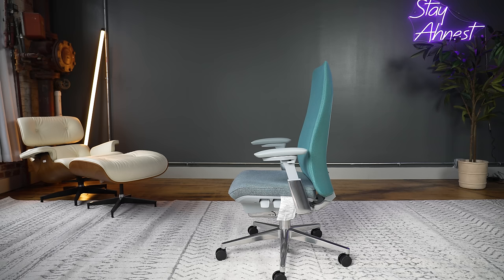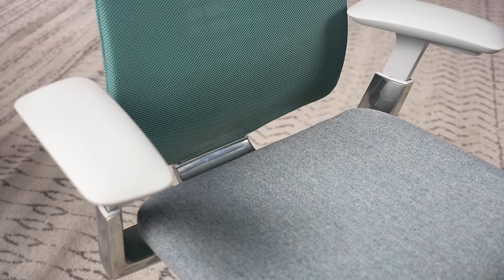My New #1 Chair Pick - Haworth Fern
A TON of people have been asking me to check out the Haworth Fern and I'm so glad they did because this chair. blew me away. It has design elements from every high end chair I've tested and mashes it into one hell of a chair. I even brought in my tall friend, Yong, to come in and check it out - that's how much I liked it. It's now tied for my #1 chair pick and you'll be seeing this thing everywhere. Let's get Ahnest.

🛒 Products from Video - Using My Links Helps This Channel a LOT!!! Ty!!
*HAWORTH (ALL Regions)
Haworth (All regions via Amazon)

*Open Box HAWORTH Chairs (Crandall Office - USA only)*

*Herman Miller (USA)*
🛒Herman Miller Gaming (USA)
🛒Herman Miller Non-Gaming (USA)

*Herman Miller (UK)*
🛒HM Gaming (UK)
🛒HM Non-Gaming (UK)

Table of Contents:
0:00 - Intro
0:25- The Best of Every Chair
0:49 - Sizing Guide
1:34 - 50,000!!!
1:45 - Casters + Legs
2:01- Under the Chair Features
4:15 - The Seat
5:09 - The Arms
5:59 - The Backrest + Lumbar
7:40 - Certified Tall Guy Thoughts

📷 Gear Used to Make This Video:
Sony a7iii
Sony 55mm Lens
Sony 24-105mm Lens
Main Light
Secondary Light/B-Roll light
Zoom H5 Recorder
Zoom SSH6 Microphone
Zingyou Condenser Mic
Behringer Audio Interface
Weebil S

Best Deals for Tech
Amazon Top Deals